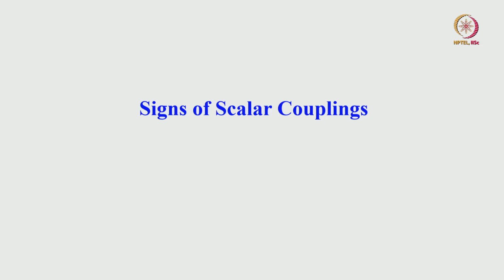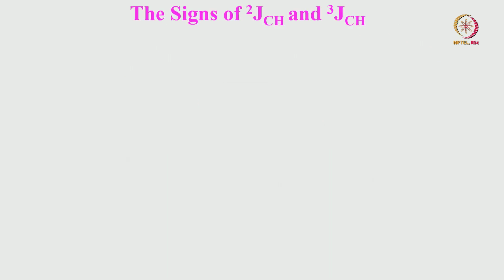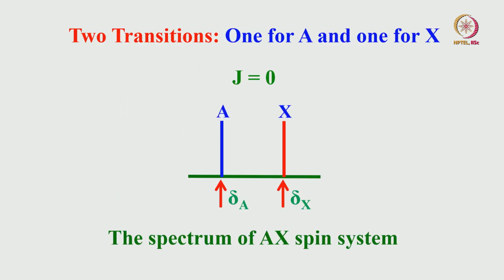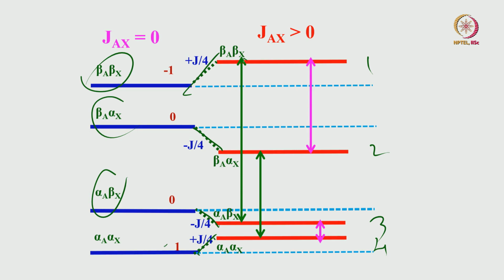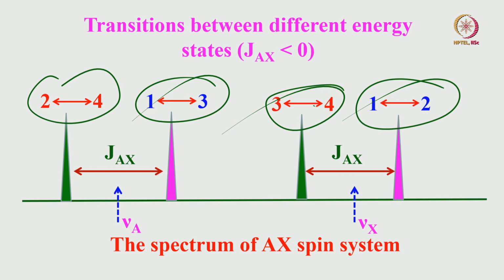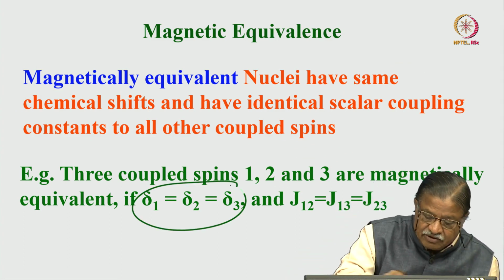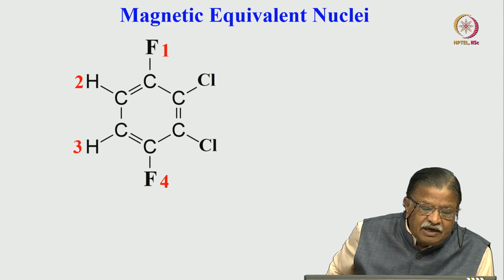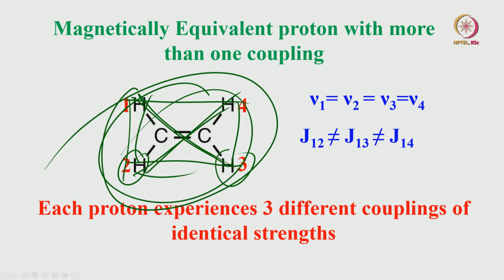Lec 12 Coupling mechanism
Dirac model, signs of couplings, Energy levels for positive and negative couplings, magnetic equivalence